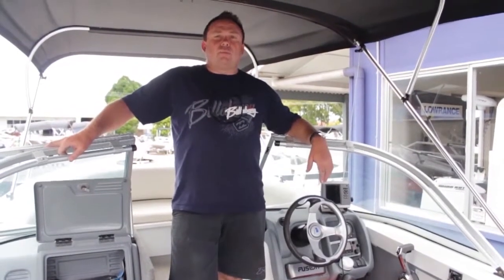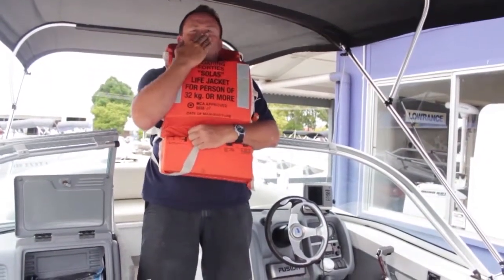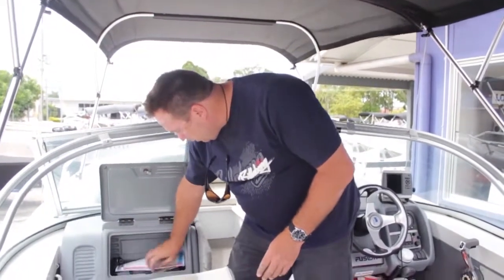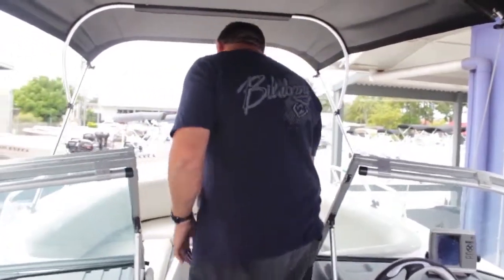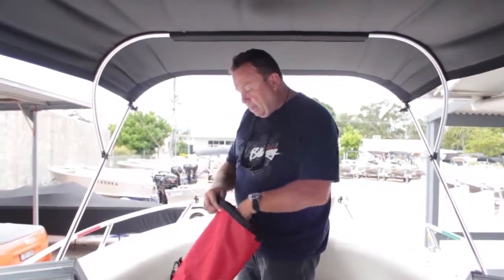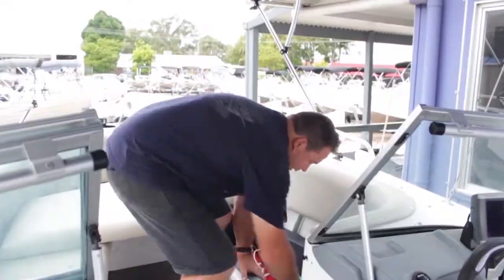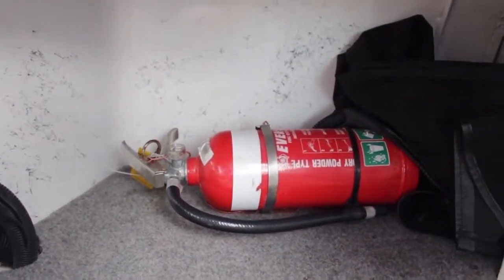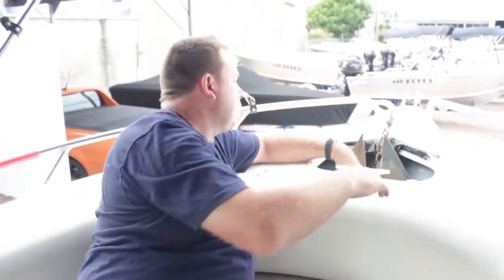1.3 – Safety Equipment Requirements